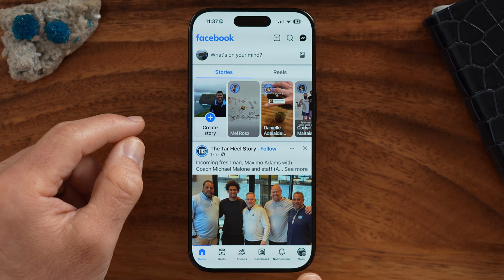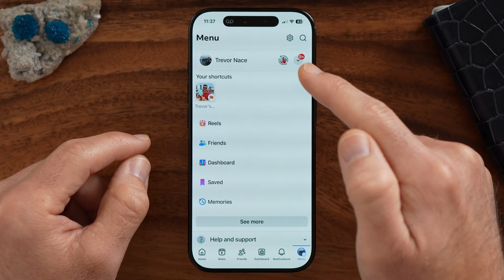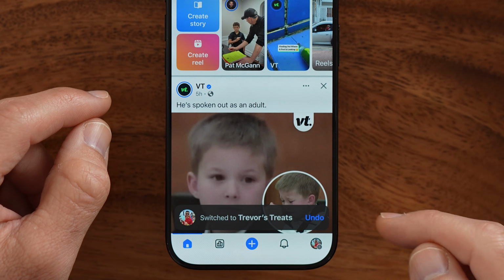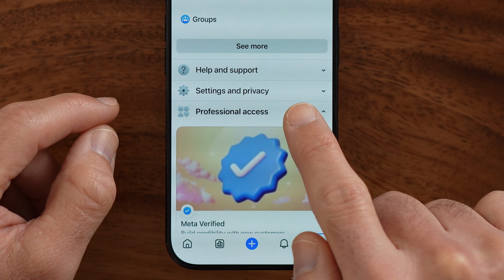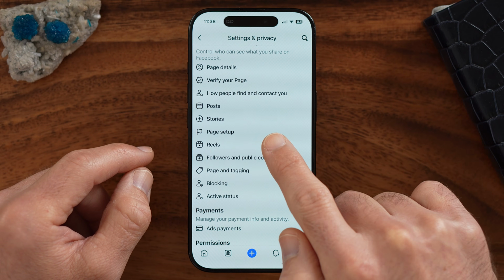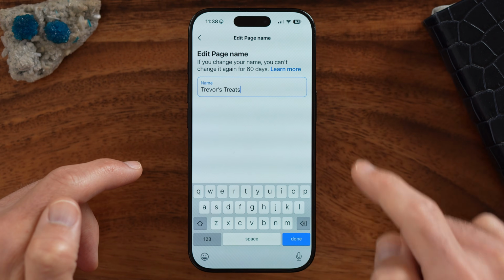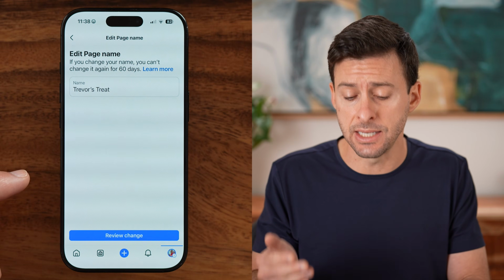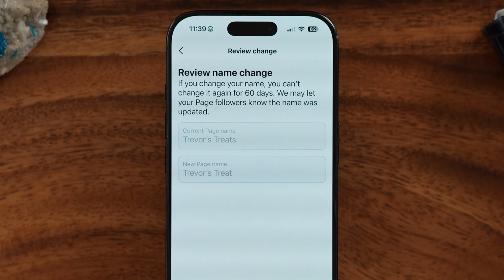How To Change Facebook Page Name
I'll show you exactly how to change your Facebook page name on your iPhone, Android, or computer.